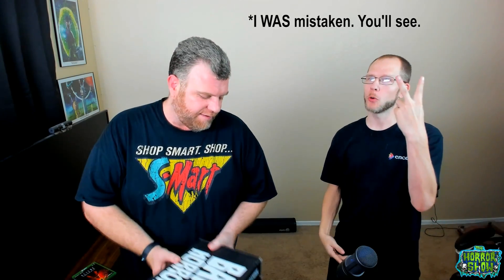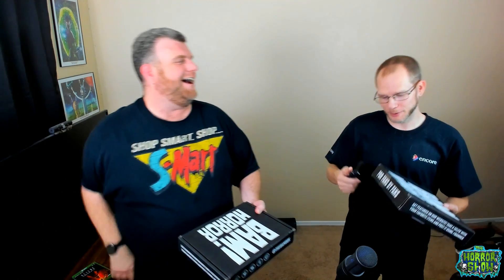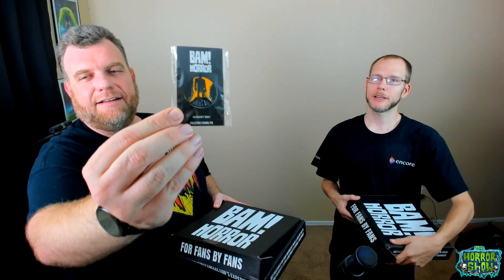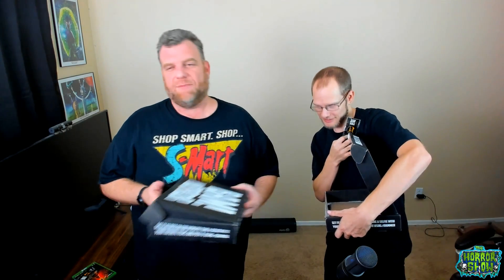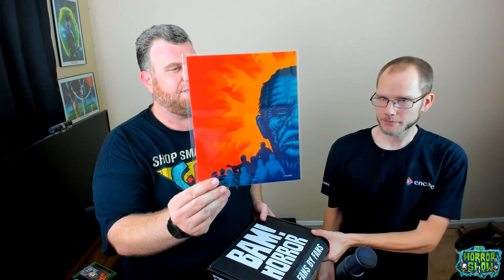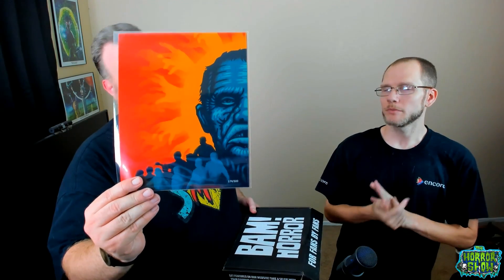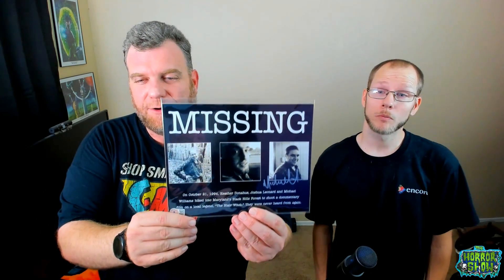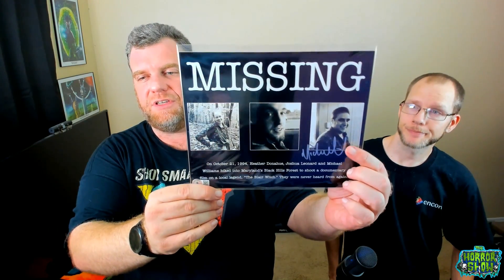BAM Horror Unboxing - August, 2021 - The Horror Show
Cecil & Andrew unbox the August, 2021 BAM Horror Box!

THEN click the "Horror" Tab and you're on your way!

If YOU want to send us anything--from a horror project you are working on, to artwork, to anything under the horror umbrella, use this address:

Hosts: Cecil Laird & Andrew Mercer
Produced & Edited by Cecil Laird

Opening & Closing Logo Designs by Rolo Ledesma & Kristopher Anderson.